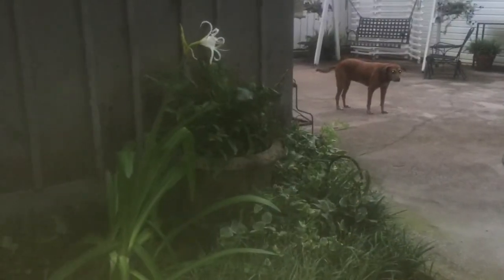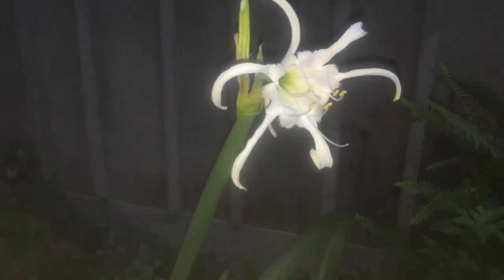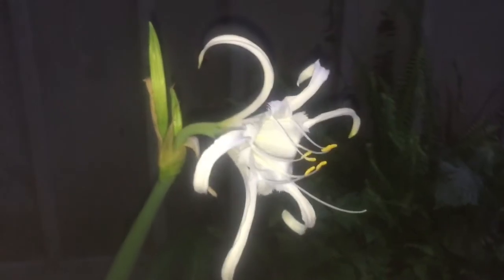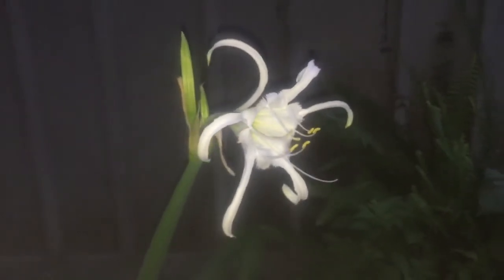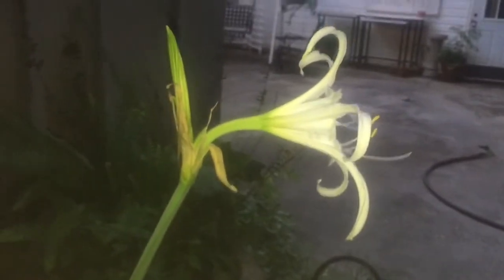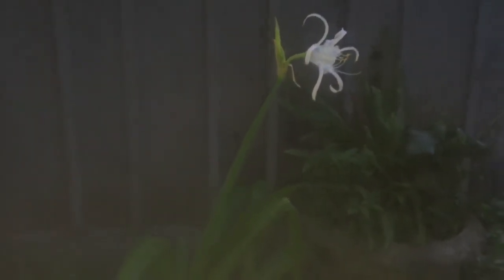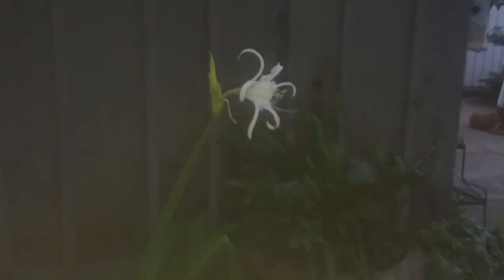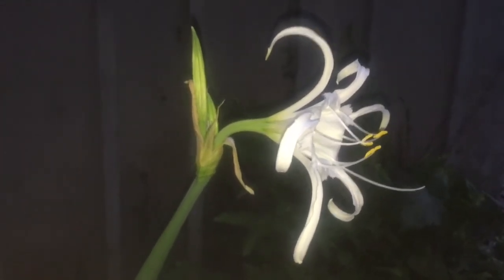Observing Nature - Cahaba Lily- In The Back Yard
The Cahaba Lily blooms in my back yard!  What a beautiful flower to paint.

Cahaba Lily